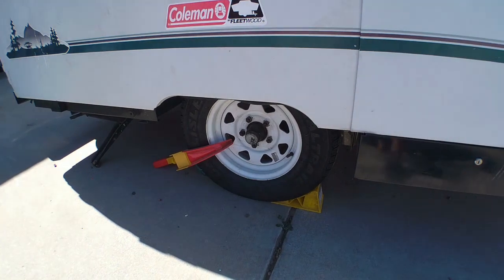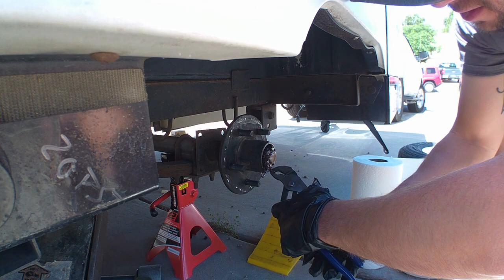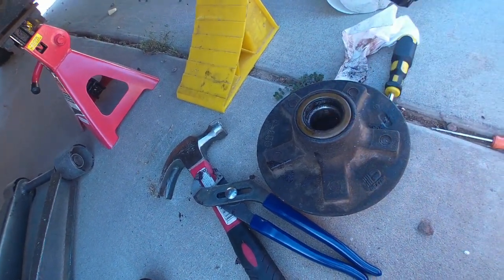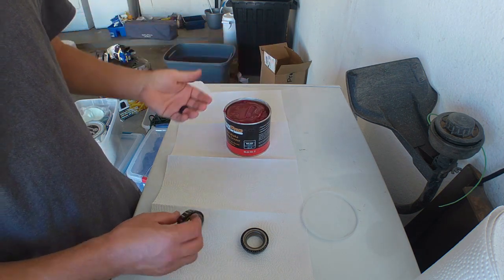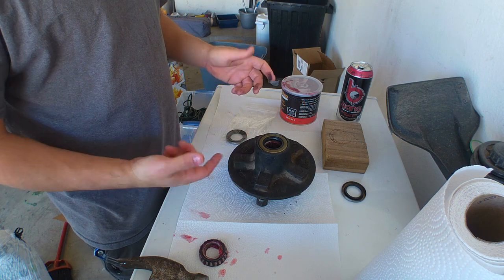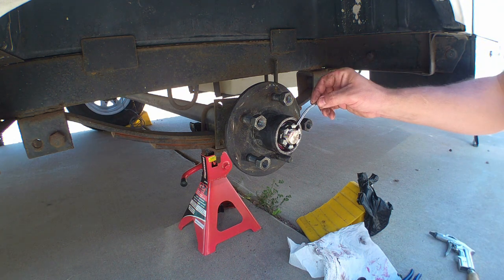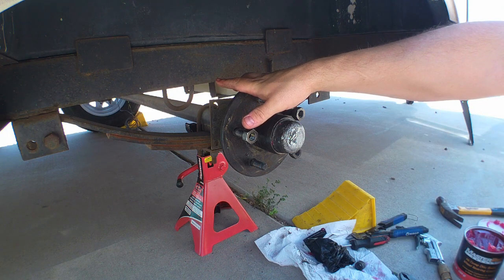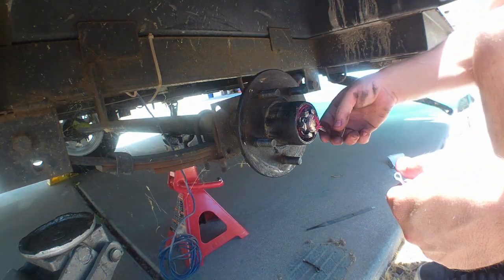PopUp Camper WHEEL HUB SERVICE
We do some maintenance on our 1999 Coleman SeaPines wheel hubs. I explain how to remove, inspect, and reassemble the wheel hubs and all the compents within  them.